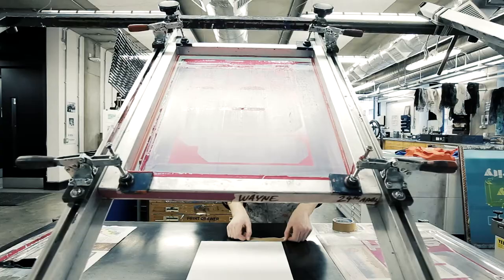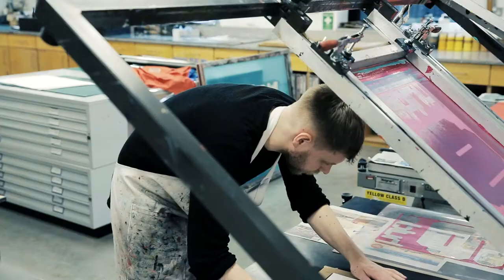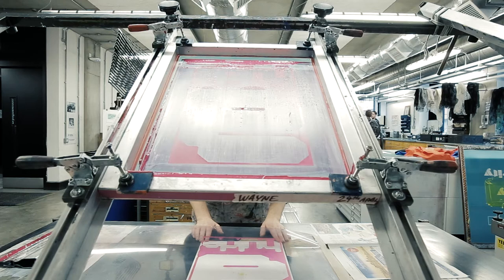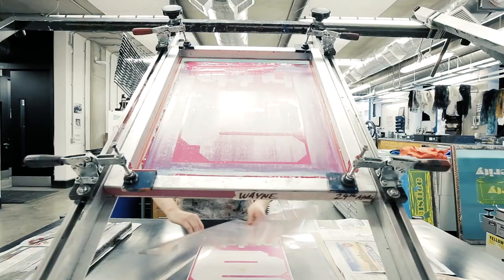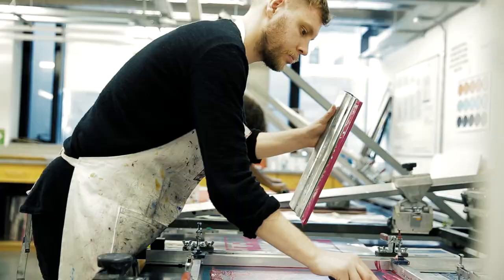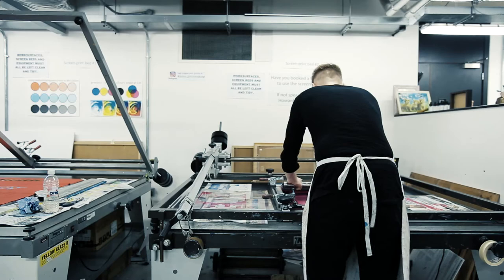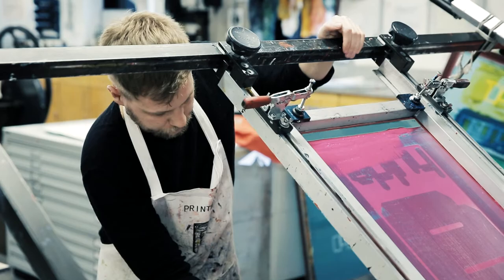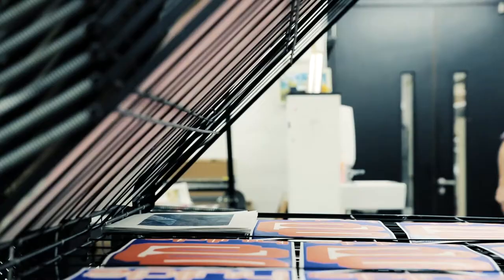Degree Show Spotlight - Wayne Fearnley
BA Graphic Design student Wayne Fearnley shares his design interests and the processes behind the work he'll be showing in the Manchester School of Art Degree Show.

You can see Wayne's work in the show until 20 June